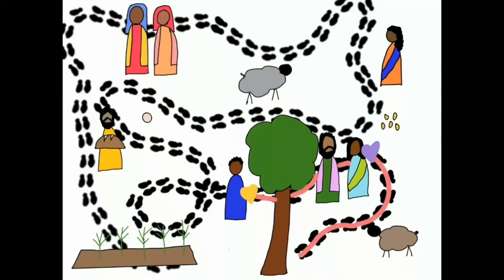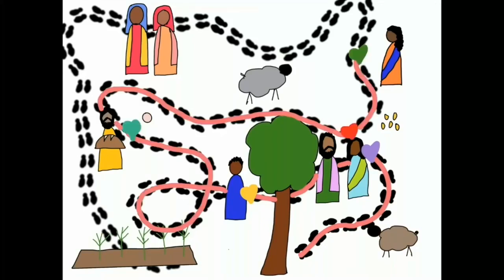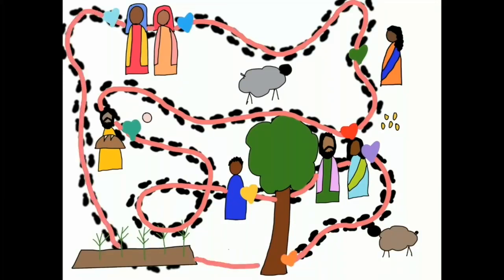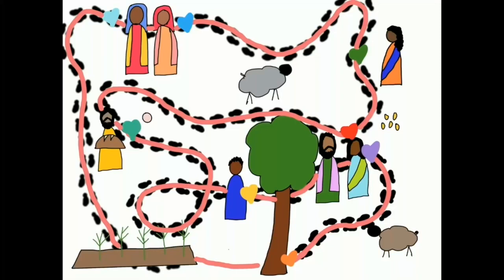FBC Children's Sermon: March 7, 2021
First Baptist Church of Frankfort, Kentucky
Children's Sermon:  March 7, 2021
1 Corinthians 1:18-25
"Following Jesus"
Rev. Amanda Standiford